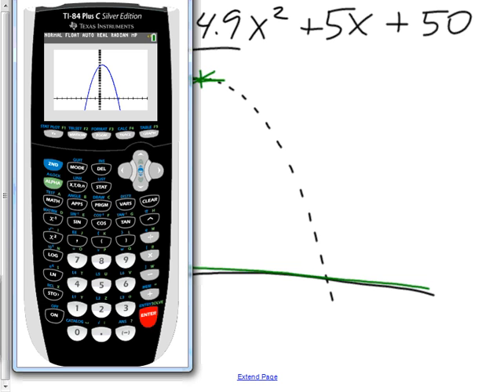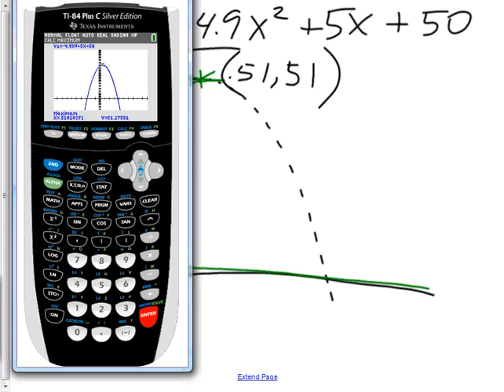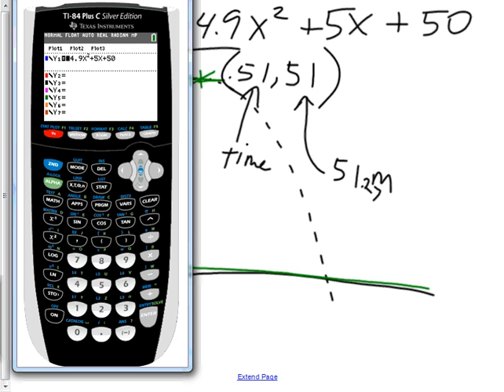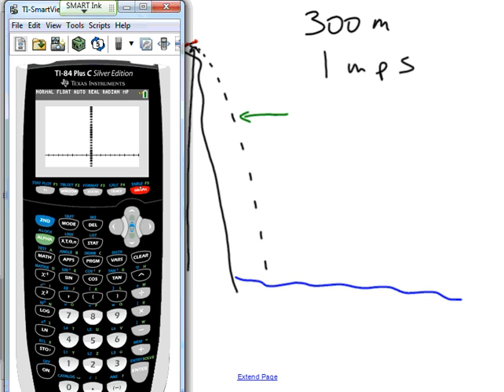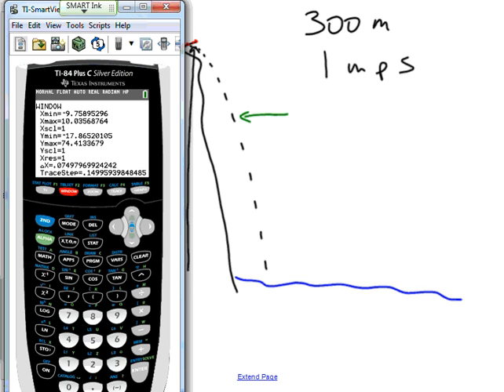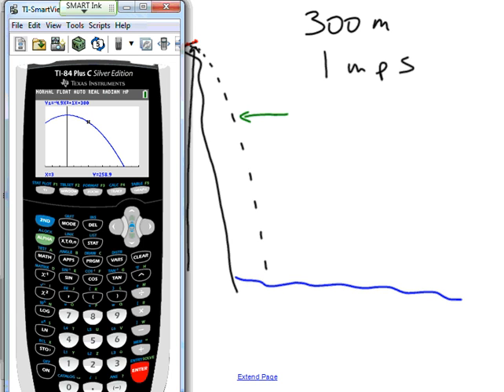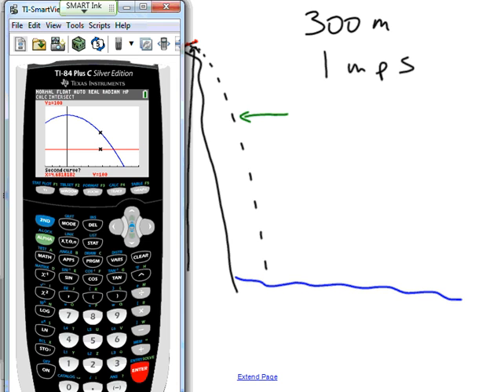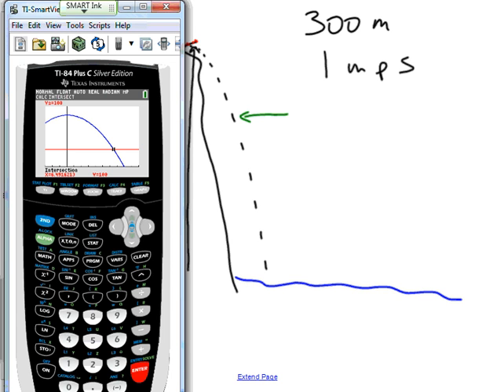November24 0221 HHA Day 3 of Quadratics Review still working on worksheet 2 tomorrow is test revie